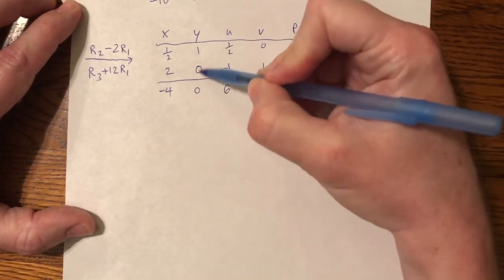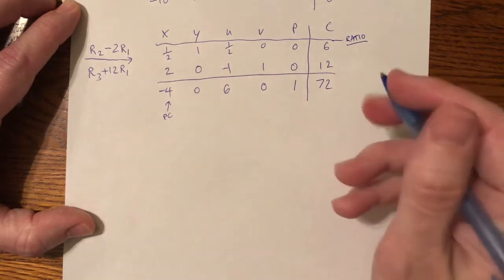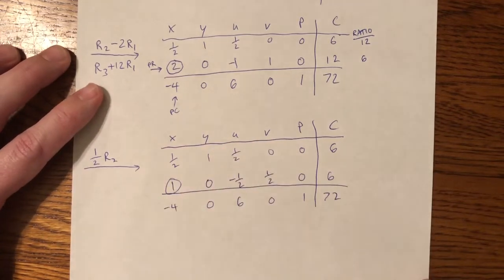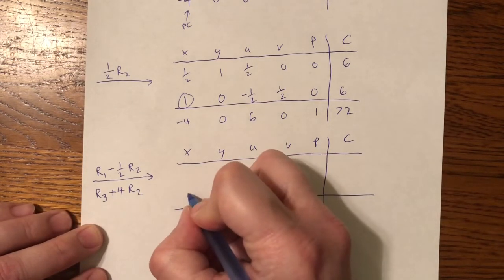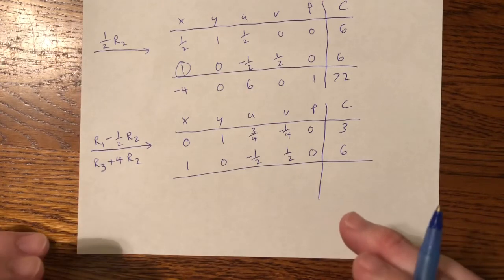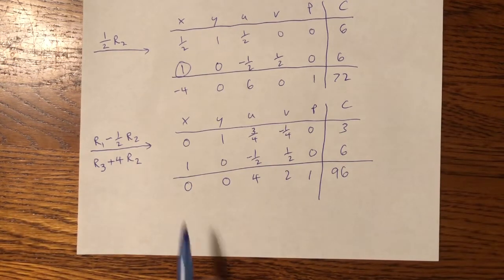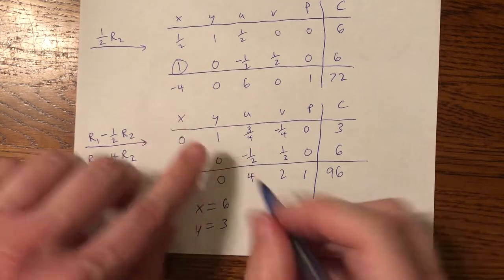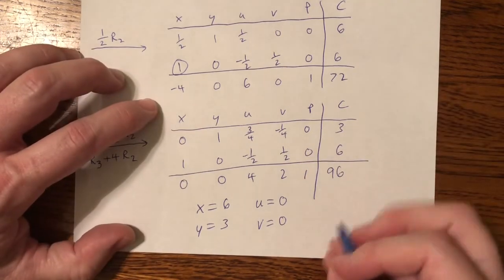Sec. 6.4 - Part 3